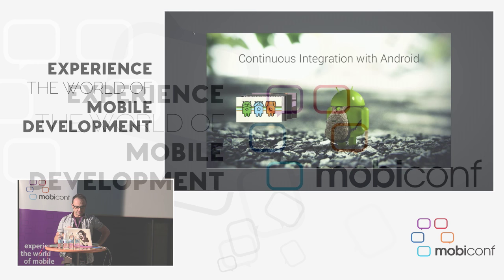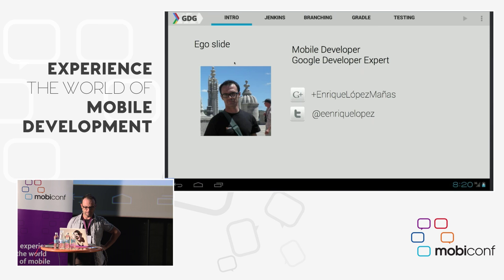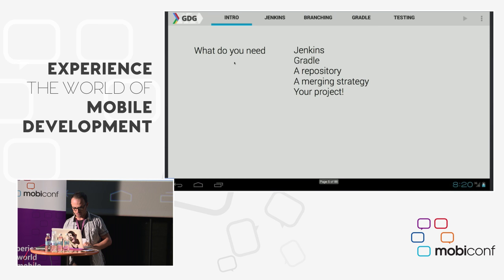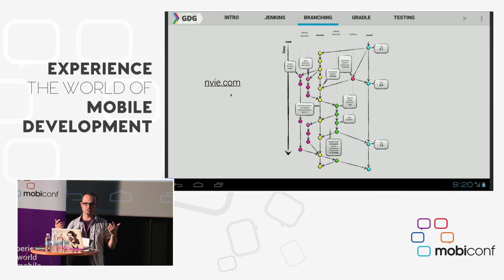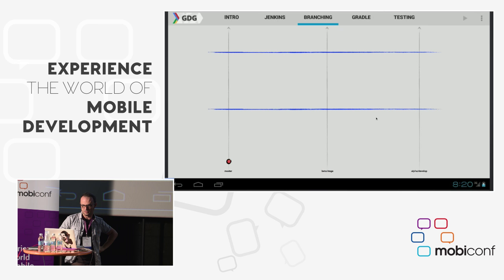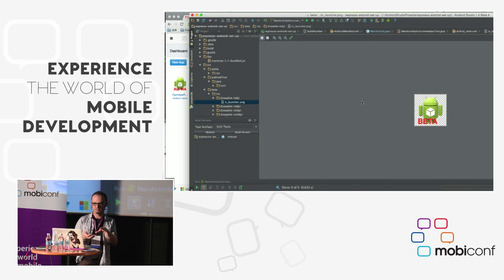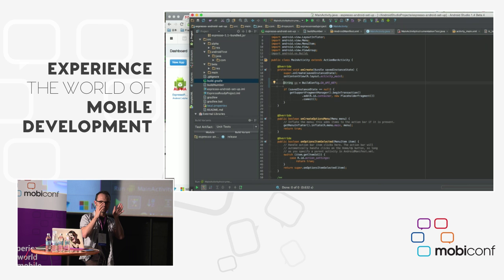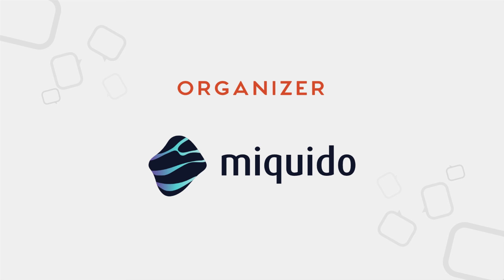Enrique López Mañas - Mobiconf 2015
"Continuous Integration for Android" - talk lead by Enrique López Mañas, Senior Software Engineer at Sixt.
Enrique López Mañas is a Google Developer Expert, and Mobile Engineer at Sixt in Munich. Among other projects he has been involved with DriveNow, Sixt and myDriver. Mobiconf 2015, Kraków, Poland - Day 2.